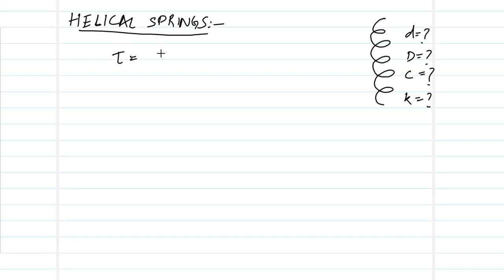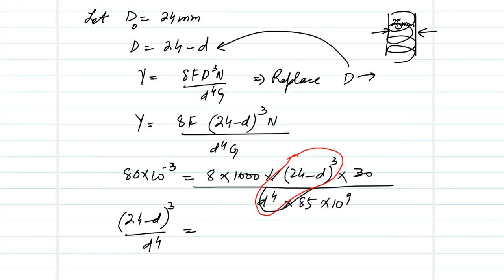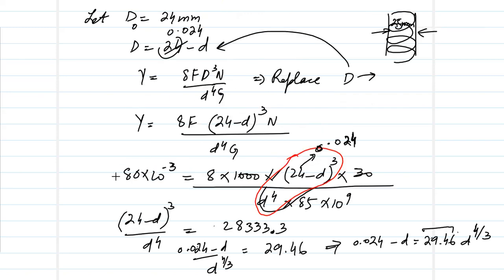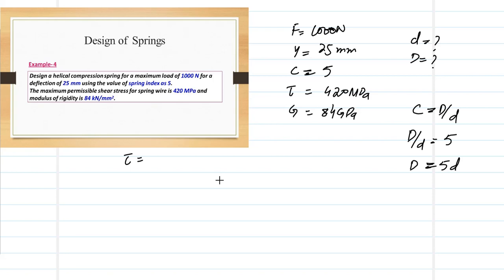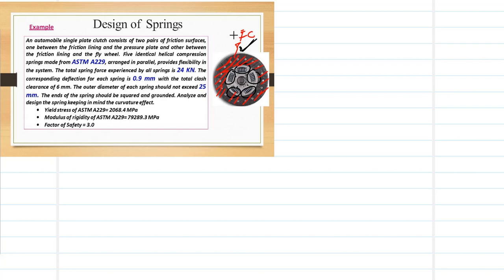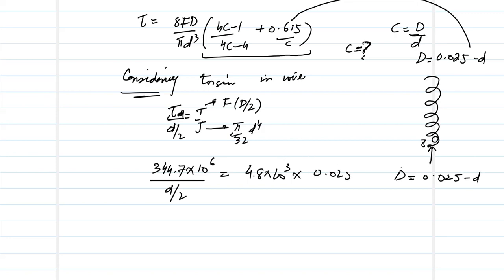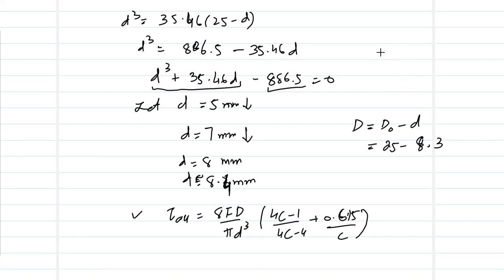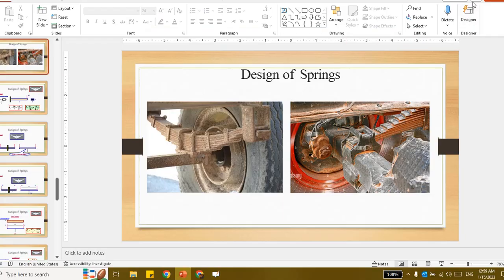DESIGN OF HELICAL SPRINGS | SOME PROBLEM SOLUTIONS